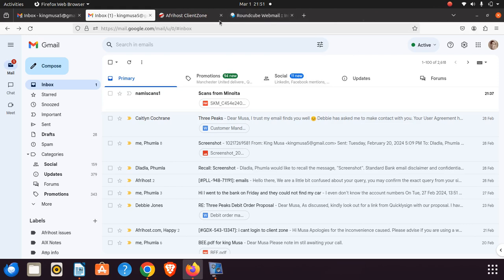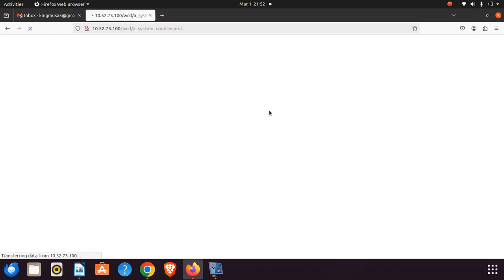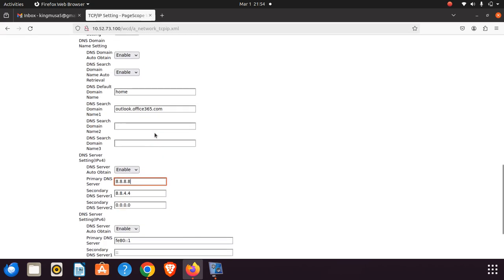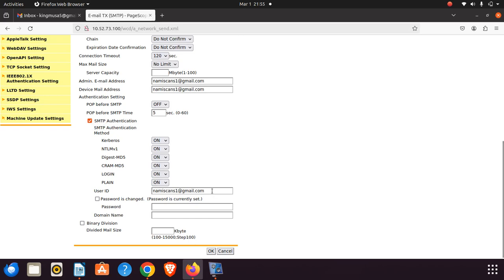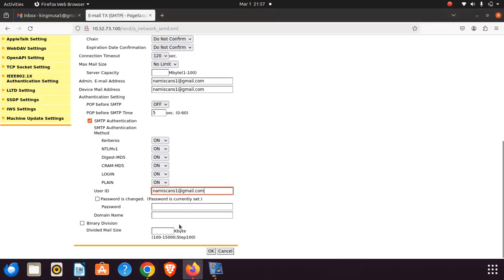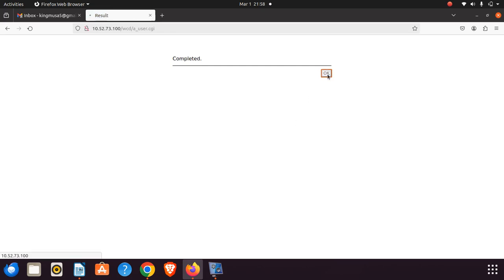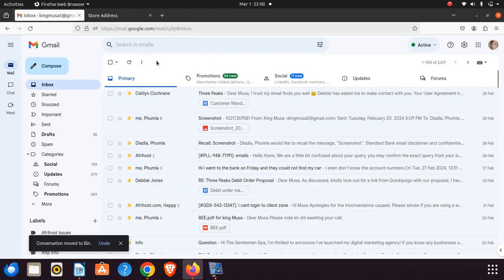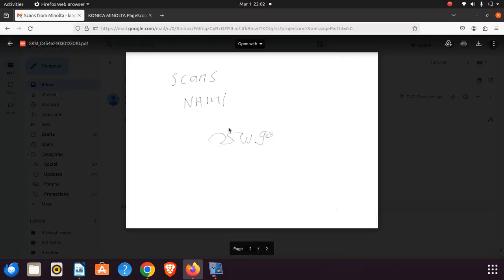Effortless Guide: Setting Up Scan to Email on Konica Minolta Bizhub 454e – Step-by-Step Tutorial!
Setting up Scan to Email on a Konica Minolta Bizhub 454e involves configuring the necessary email settings on the device. Please note that the steps might vary slightly based on the specific model and firmware version. Here's a general guide:

    Access the Web Browser Interface:
        Open a web browser on a computer connected to the same network as the Konica Minolta Bizhub 454e.
        Enter the device's IP address in the browser's address bar. You can find the IP address by printing a configuration page from the copier.

    Login to the Admin Mode:
        Log in to the web interface using the administrator credentials.

    Navigate to the Email Settings:
        Once logged in, navigate to the "Scan/Fax" or "Network" section of the web interface.

    Configure SMTP (Simple Mail Transfer Protocol) Settings:
        Enter the SMTP server address of your email provider. This is usually in the format of "smtp.yourprovider.com".
        Set the port number for SMTP. The default for secure connections is often 587.
        Enable SSL/TLS if your email provider requires secure connections.

    Configure Email Sending Settings:
This should be an email account that has permission to send emails from the copier.
        Configure other email-related settings such as authentication method and reply-to address.

    Test the Configuration:
        Many Konica Minolta copiers have a "Test" or "Check Connection" button. Use this to verify that the copier can connect to the email server.

    Save Settings:
        Once you have configured all the necessary settings, make sure to save the changes.

    Set Up Address Book (Optional):
        You can set up an address book on the copier to easily select email recipients.

        Perform a test scan to email to ensure that the configuration is working correctly.

Remember, these steps are general guidelines, and it's recommended to refer to the user manual or contact Konica Minolta support for model-specific instructions or any updates to the process.